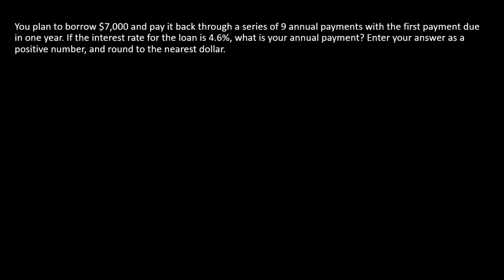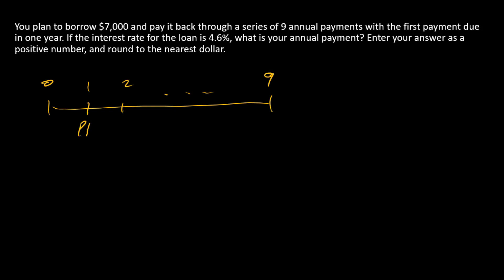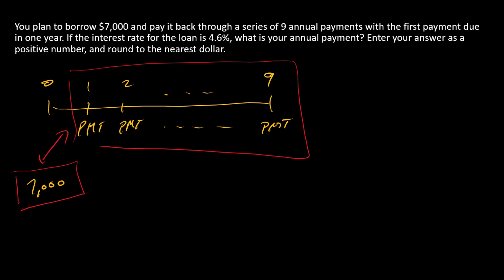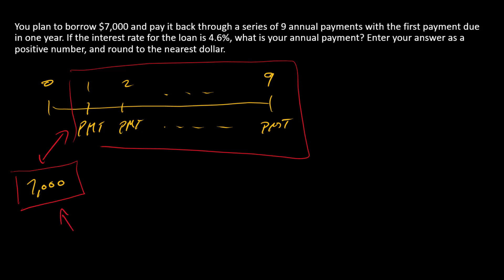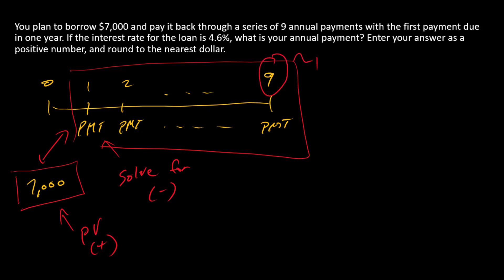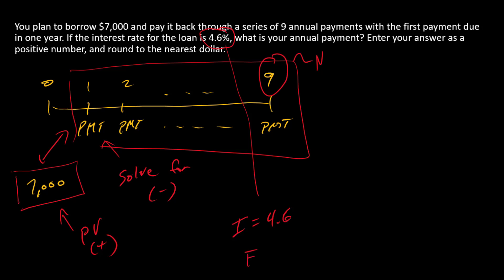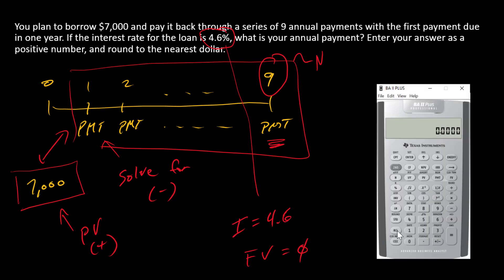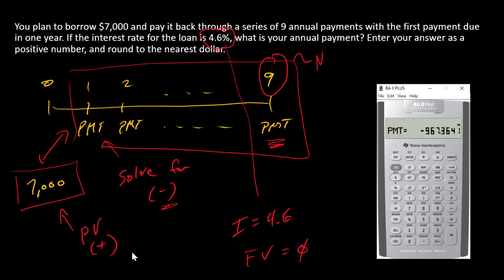How to compute an annual loan payment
I start with a loan amount and interest rate and compute the annual payment amount.